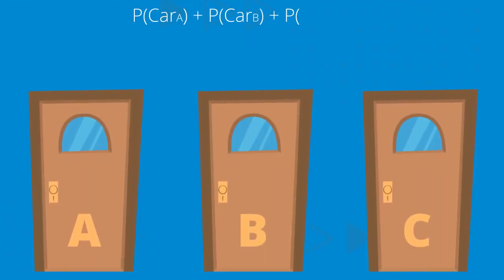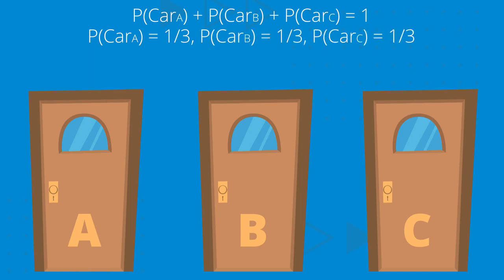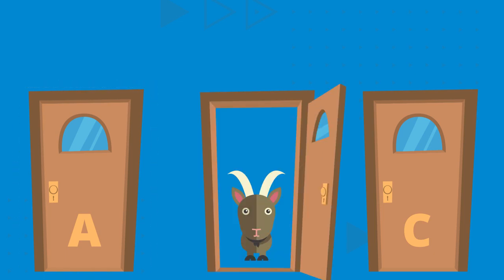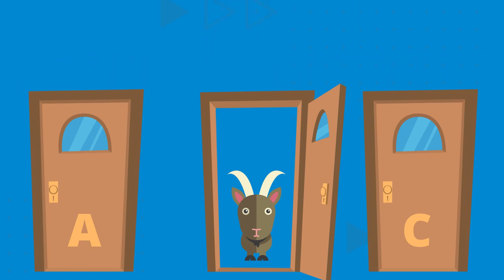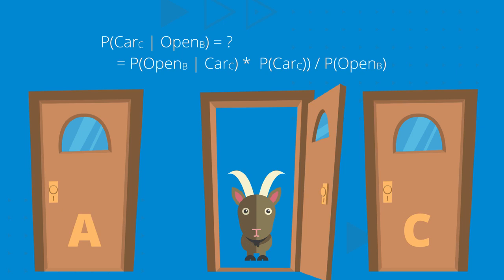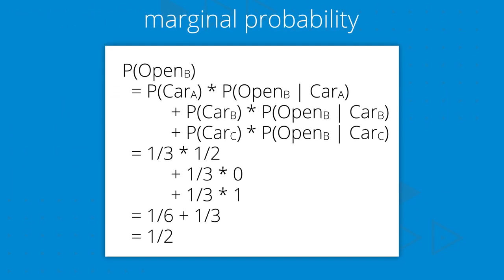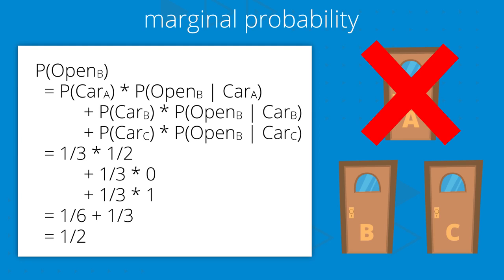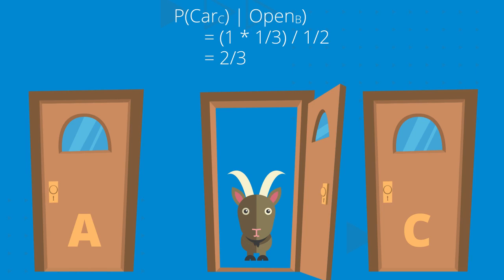Artificial Intelligence Nanodegree - Monty Hall Problem Explained